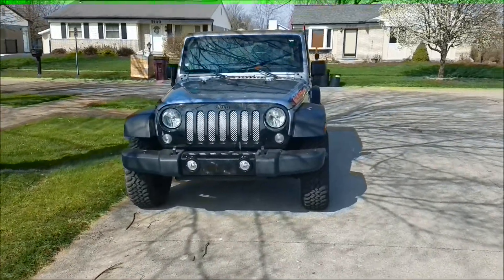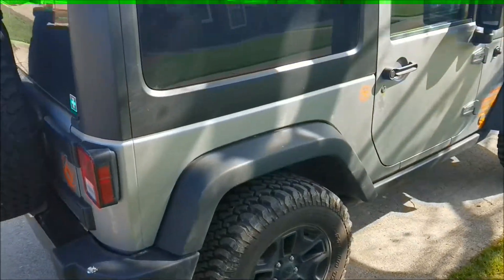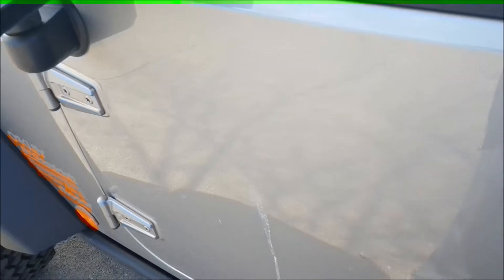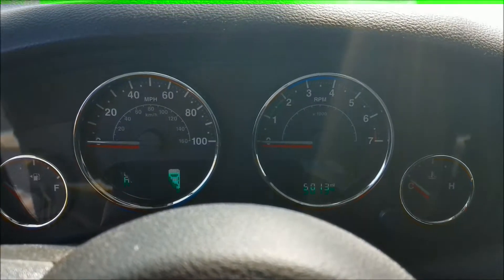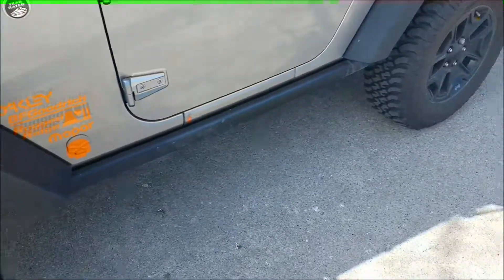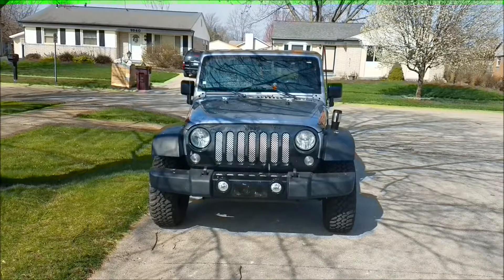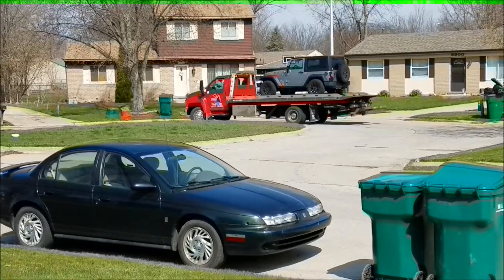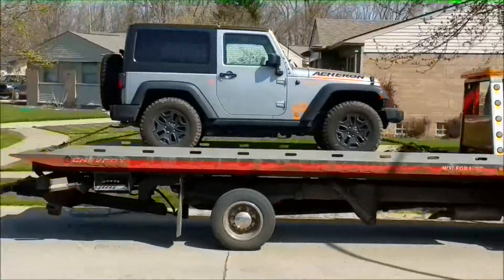RV Life - Saying goodbye to the Jeep.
The time has come. Letting the Jeep go back. 😕

We are Laura and Bill, a 50+ year old couple that decided to stop running the rat race and go full time in an RV. This is our story...

Links below provided for your convienience.